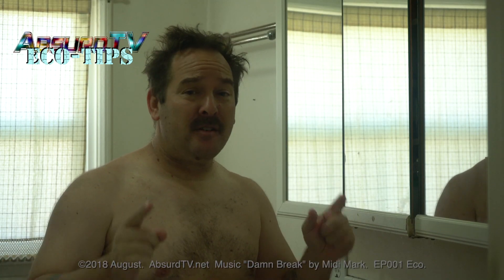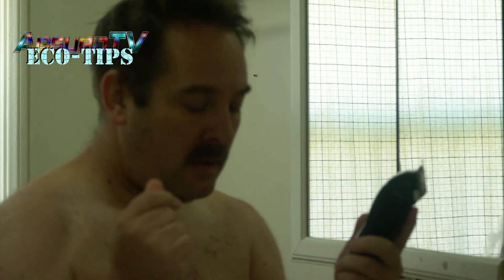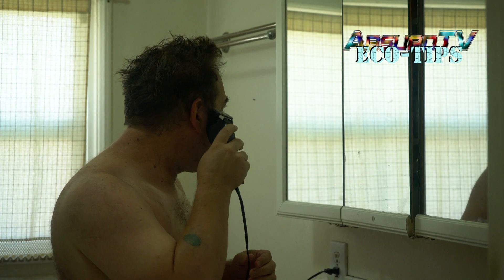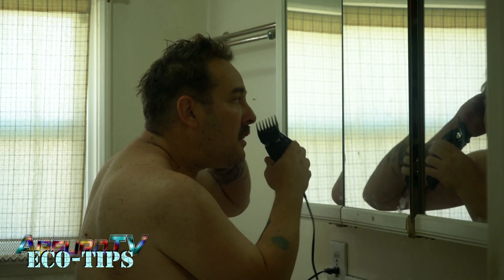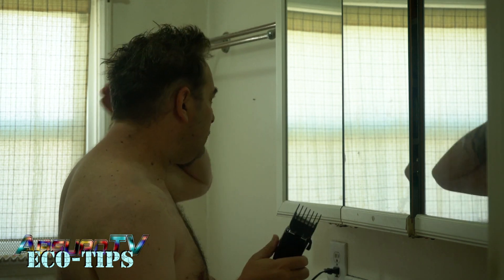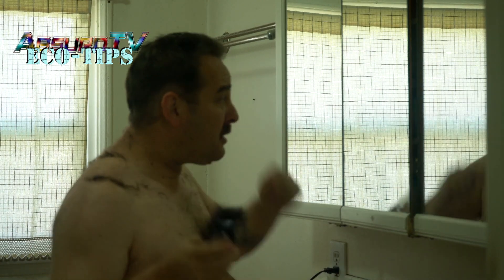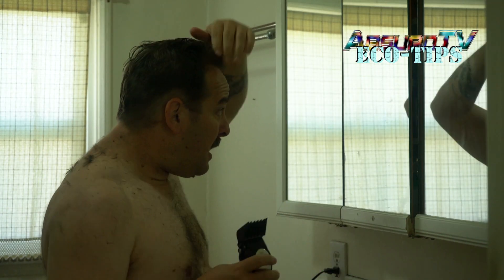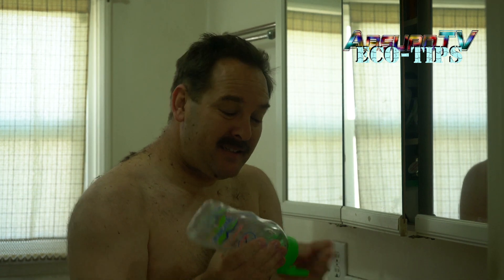AbsurdTV eco tips 001 hair cut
Learn how to cut your own hair... by Mark Schaefer.